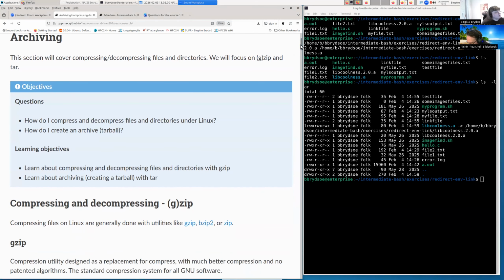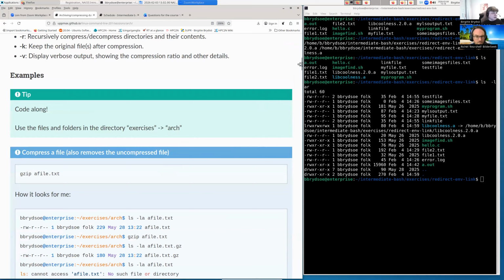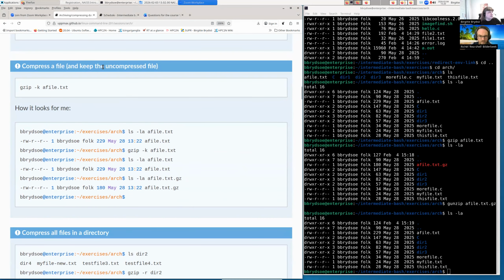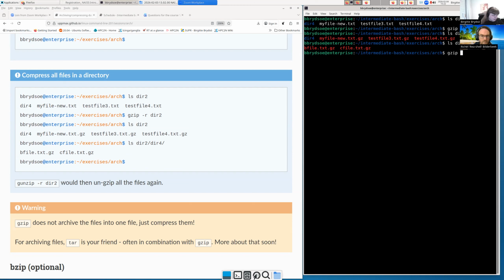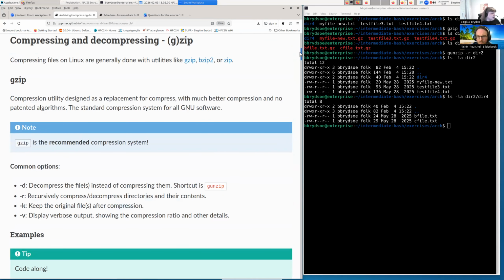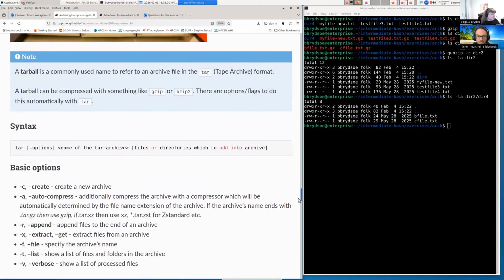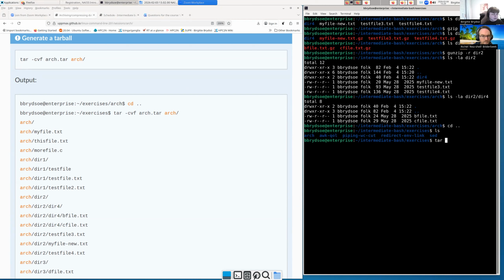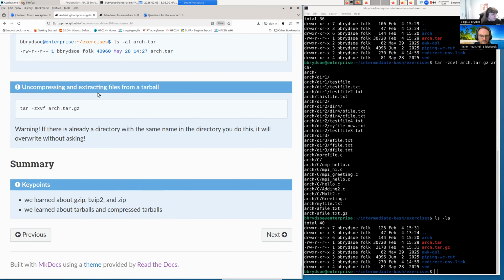Lecture 11: archiving and compressing (Linux)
Eleventh lecture of the "Linux Command Line 201" course which was given on 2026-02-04 by NAISS, by trainers from HPC2N, LUNARC, UPPMAX, and C3SE.

This presentation is about archiving (tar) and compressing (gzip, zip) on Linux.